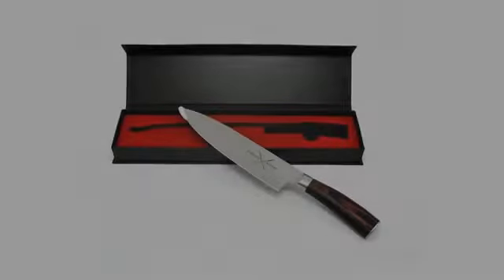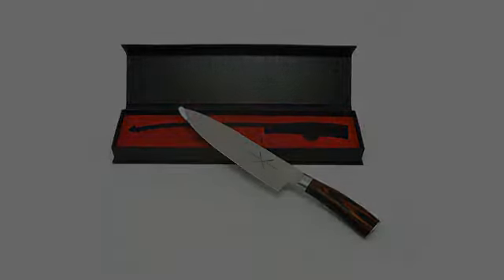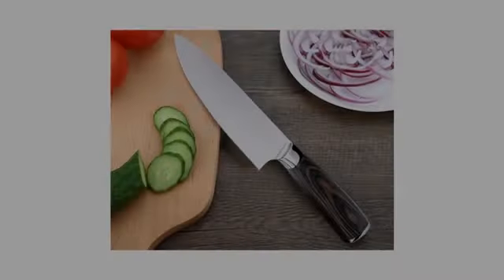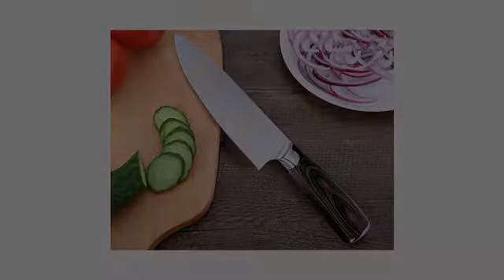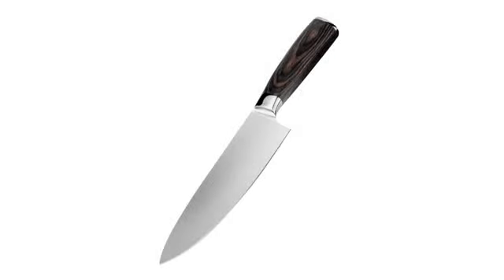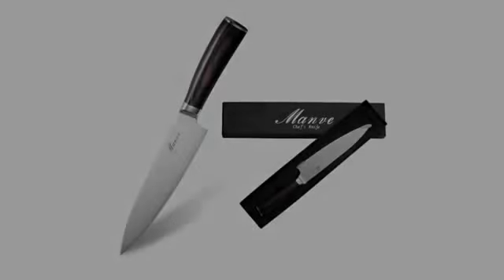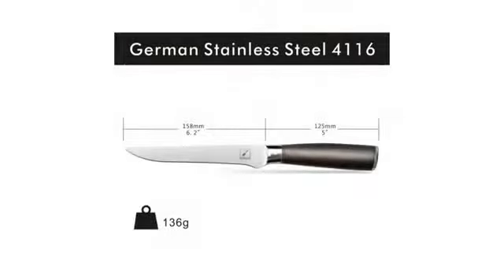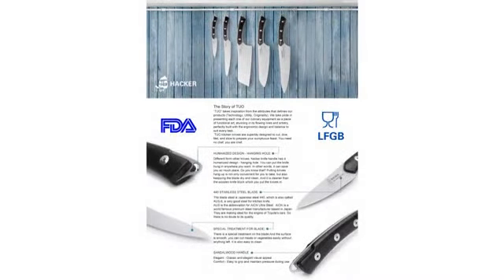Must See Review! Imarku Pro Kitchen 8 inch Chef's Knife High Carbon Stainless Steel Sharp Knives..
- Imarku Pro Kitchen 8 inch Chef's Knife High Carbon Stainless Steel Sharp Knives Ergonomic Equipment
High-carbon stainless steel blade-It is manufactured from high-quality stainless steel that maintains its functionality for a long time. And to boost its sturdiness, the steel contains 0.6-0.75 carbon. This makes it two times as hard as other knives in its class as they contain about 0.3% carbon. Multi-functional knife-It is classified and desigined to be multipurpose knife for professional applications .It cuts,dices,slices,chops and also cuts meat off bones. It comes with a HRC( Rockwell Hardness Scale) of 58-60 which makes it among the tough knives in its class. Ergonomic pakka handle- To make it more professional and minimize any fatigue, finger numbness or aches after holding it continuously for an extended time the knife's handle is made from Pakka. This is material that originates from Africa and its known for its comfort, strength and stability. Ultra-sharp edge- Sharpness is key to achieving the best cuts and this is evident in the knife's blade which is quite sharp and will remain this way even after tough tasks such as cutting tough meat or removing flesh from bones. The sharpness is further boosted by use of the latest German engineering. Corrosion and anti-tarnish blade- In addition to carbon, 16-18% chrome is also included in the blade's metal composition. This gives its a glossy finish which will not fade or tarnish even after using it for a long time.